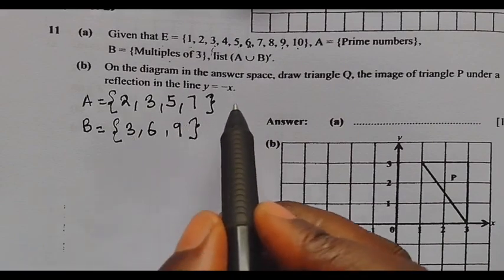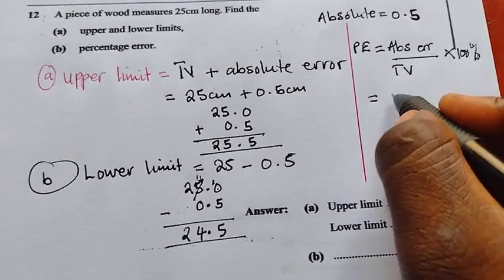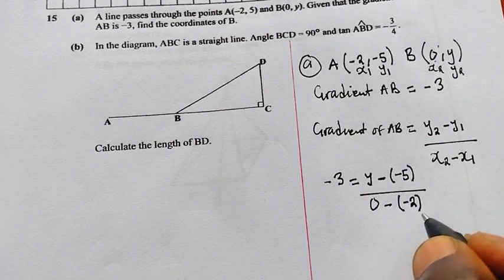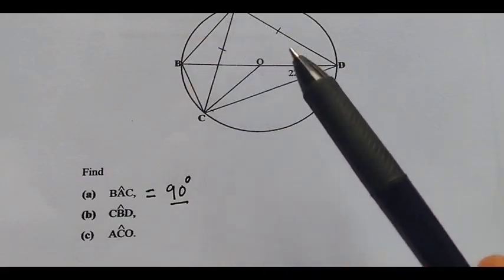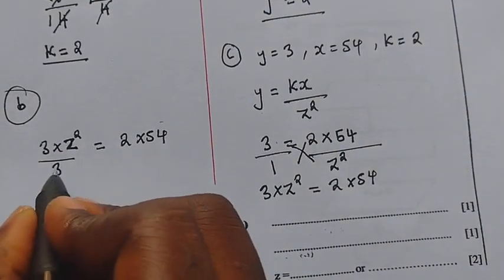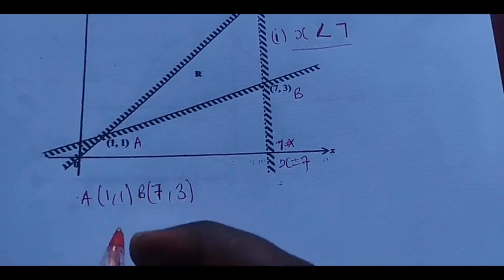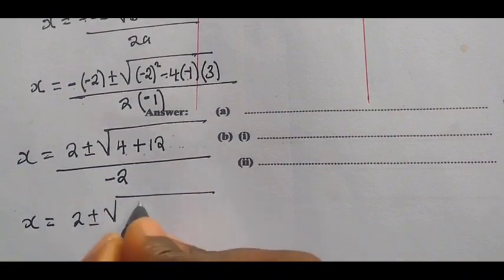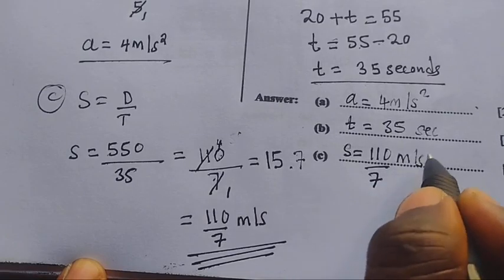2022 GCE Mathematics Paper 1 Q11-23 Part B Explained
In this video, we break down and explain in detail questions 11-23 of part B from the 2022 GCE Mathematics Paper 1. We provide step-by-step solutions, tips, and strategies to help you understand and tackle each problem effectively. Whether you're a student preparing for the exam or someone interested in advanced math concepts, this comprehensive tutorial will help you master these challenging questions.